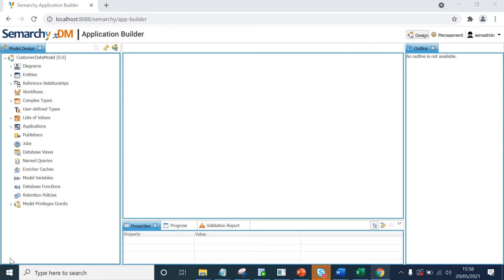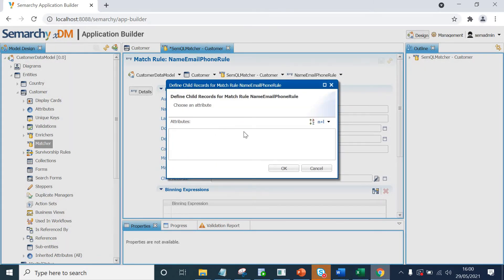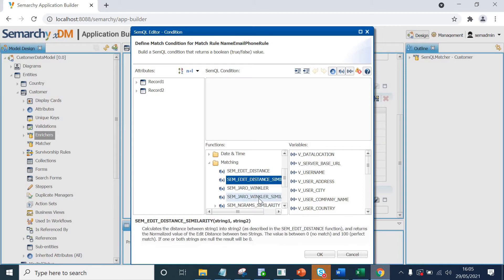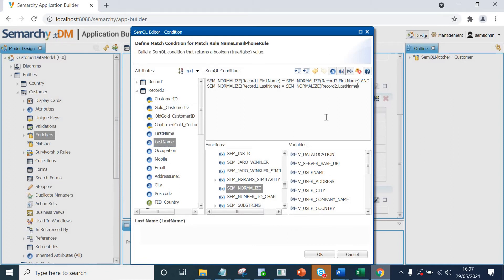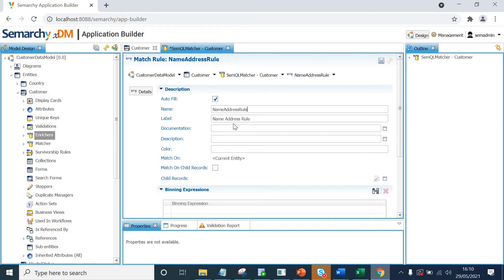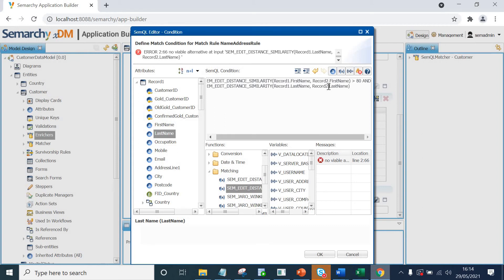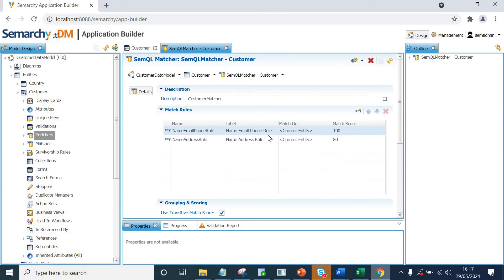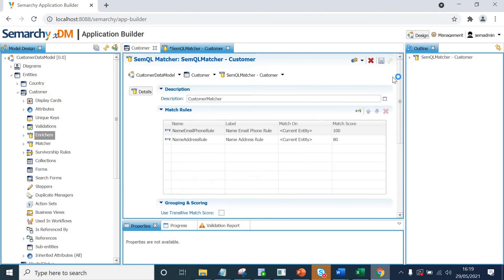Semarchy xDM(MDM) - Match and Merge Part 2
What is  Match and Merge in Semarchy xDM(MDM)

This video talks about creating match and merge rules in Semarchy xDM

Courses:

I have created a complete Semarchy xDM course on udemy. Please have a look at it in case you are interested.

I have created a complete Customer Master Data Management course which provides step by step guide to implement key capabilities needed in a standard CMDM solution using Semarchy. Please have a look at it in case you are interested.

I have created a complete product information management (PIM) course  which covers all key capabilities standard PIM solution should have. Please have a look at it in case you are interested.

I have created a complete reference data management (RDM) course  which covers all key capabilities standard RDM solution should have. Please have a look at it in case you are interested.

I have created a complete Informatica upgrade course which covers planning and implementation steps from 9.6.1 to 10.4.1 for both powercenter and data quality. Please have a look at it in case you are interested.